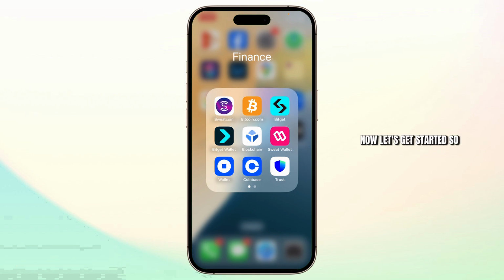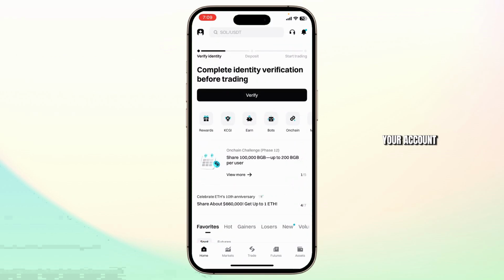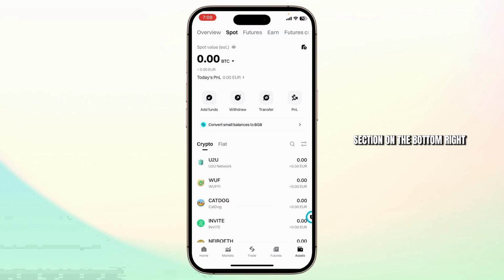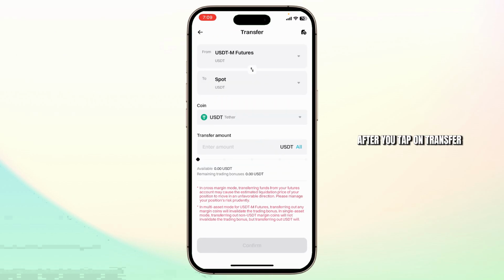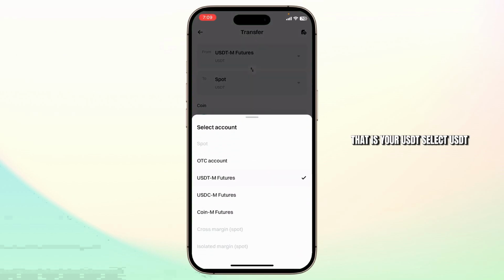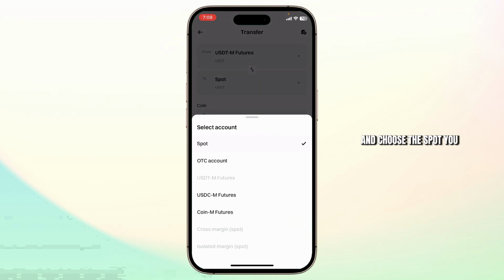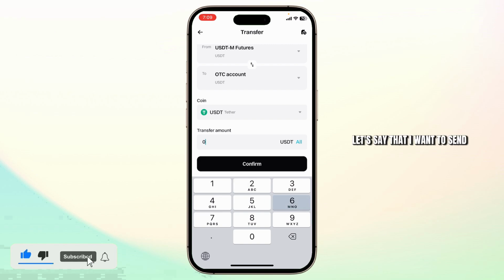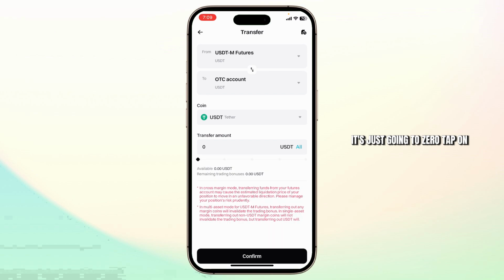How to Transfer USDT from Bitget (Step by Step)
Want to transfer USDT from your Bitget account but not sure how? 💸📲 This step-by-step 2025 guide will walk you through the entire process of sending USDT (Tether) from Bitget to another wallet or exchange — safely and quickly!

What You’ll Learn in This Video:
✅ How to withdraw USDT from Bitget (latest 2025 version)
✅ Choosing the correct blockchain network (TRC20, ERC20, etc.)
✅ How to avoid common mistakes like wrong wallet addresses or fees
✅ Tips to ensure your USDT transfer is smooth and secure

Perfect for beginners and experienced traders alike — this tutorial will help you move your crypto with confidence!

📌 Chapters:
⏱ 0:00 - Introduction
⏱ 0:10 - How to Transfer USDT from Bitget